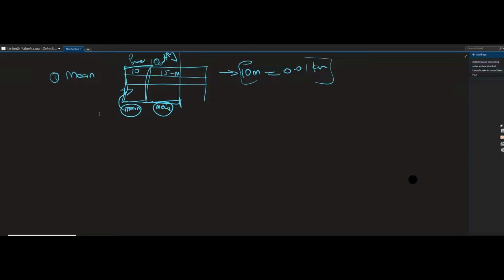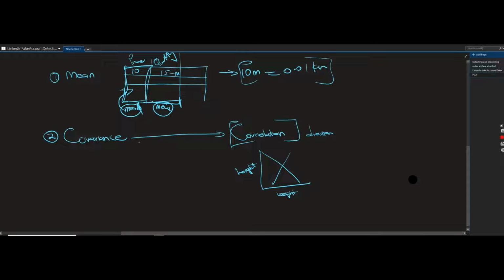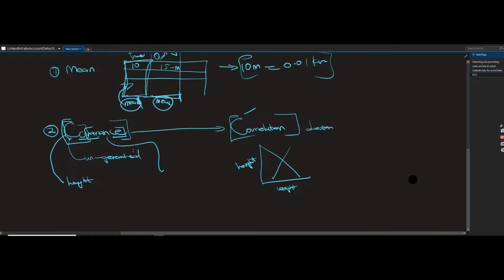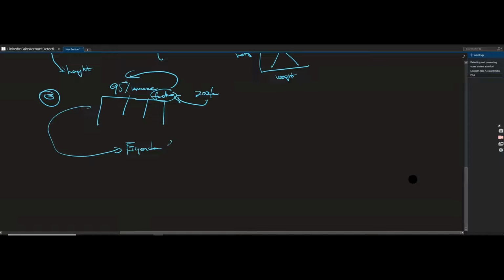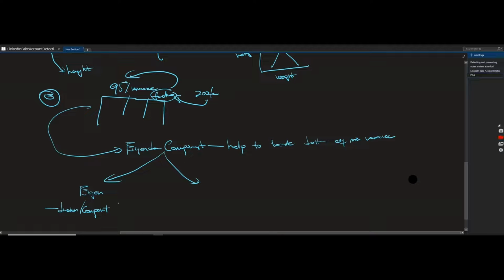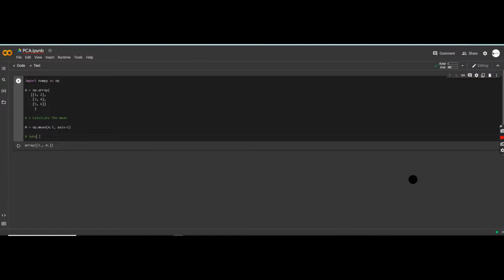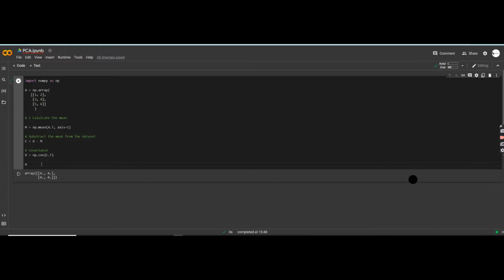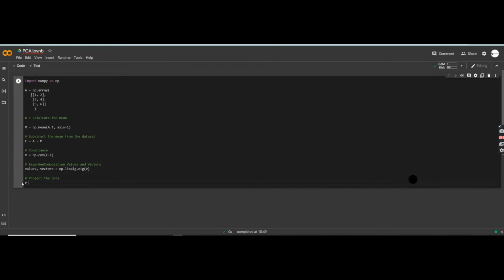Principal Component Analysis Explained and Coded (Numpy)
In this tutorial, we will walk you through the key concepts of PCA

Learn data structures and Algorithms: